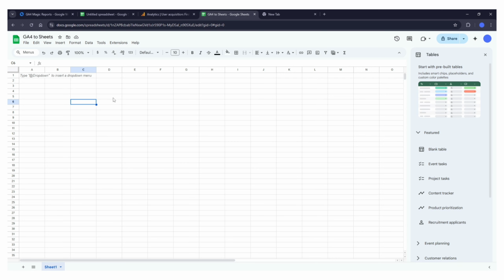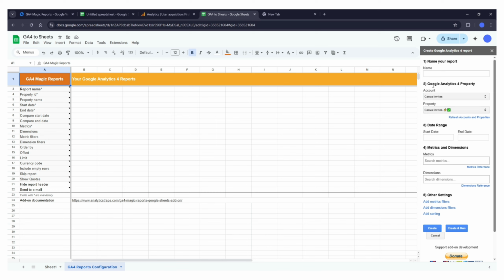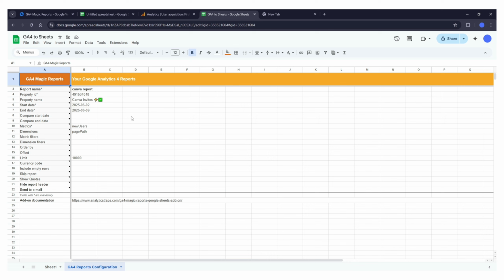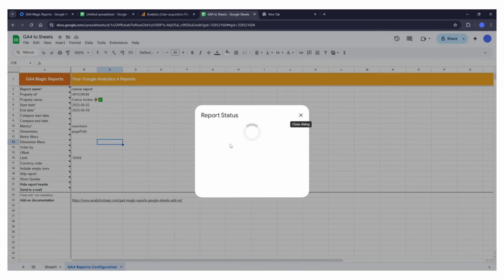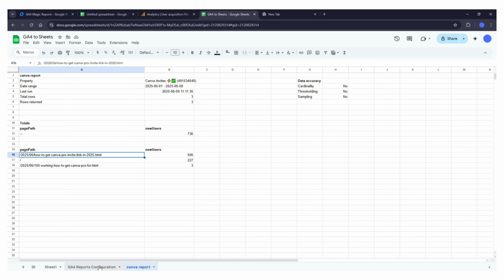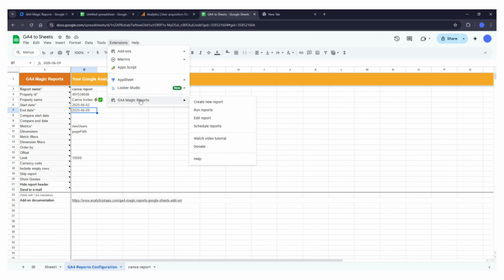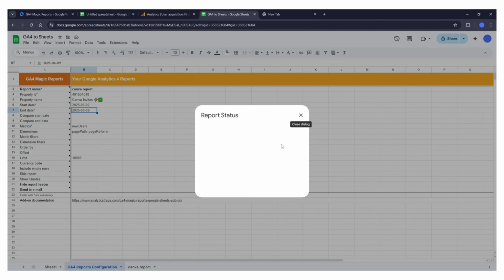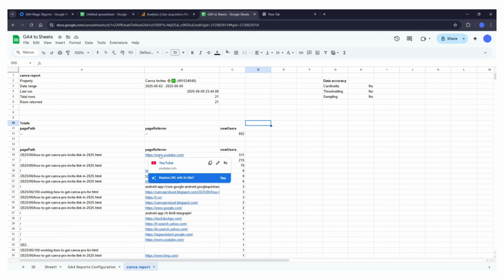How to Pull Data from GA4 to Google Sheets | Easy GA4 Magic Reports Tutorial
Want to create custom reports from Google Analytics 4 (GA4) directly in Google Sheets? In this step-by-step tutorial, I’ll show you how to easily pull data from GA4 to Google Sheets using the powerful GA4 Magic Reports extension. Whether you’re a marketer, analyst, or business owner, this method will help you automate your reporting and save time!

In this video, you’ll learn:

How to install and set up the GA4 Magic Reports extension
How to connect your GA4 property to Google Sheets
How to customize and schedule your GA4 reports
Tips for analyzing and visualizing your GA4 data in Sheets
No coding required—just a few clicks and you’re ready to go! If you want to streamline your Google Analytics reporting process, this video is for you.